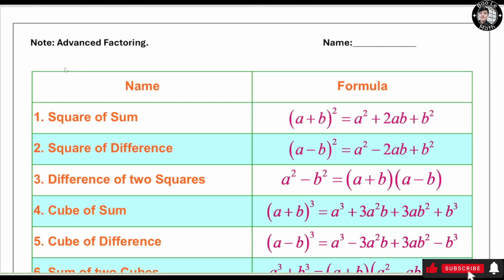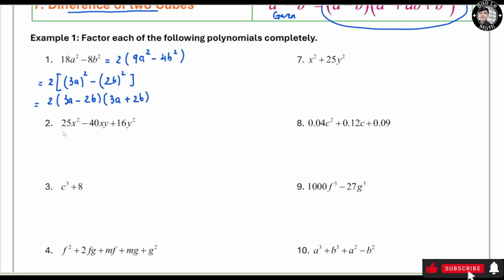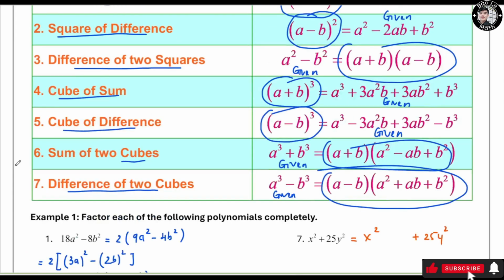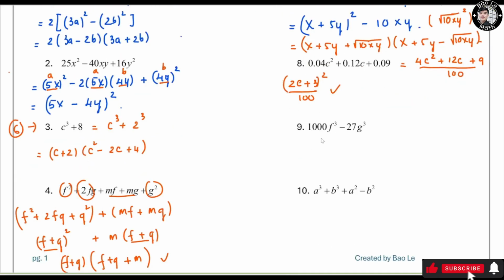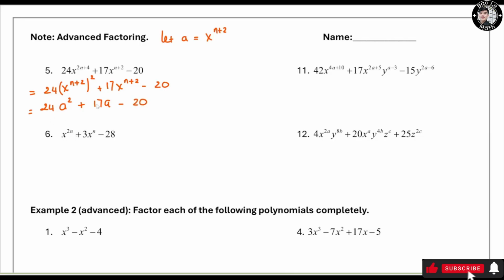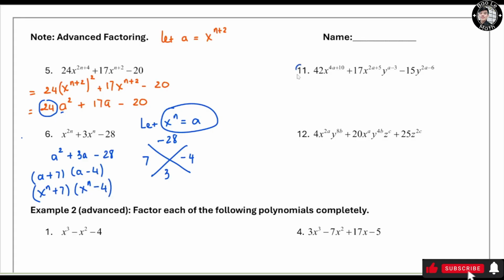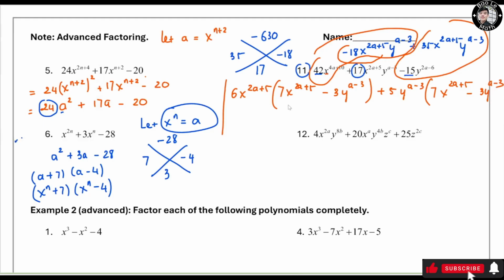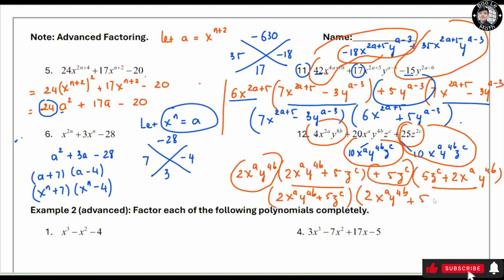Advanced Factoring Made Easy (Pre-AP & Honors Algebra 2)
Master advanced factoring techniques in Pre-AP Algebra 2 / Honors Algebra 2 with this clear, step-by-step lesson! Learn how to factor complex polynomials using methods like grouping, quadratic form, difference of squares, sum and difference of cubes, and factoring by substitution. This video is perfect for students preparing for tests, strengthening algebra skills, and building a strong foundation for higher-level math. Includes guided examples, common mistakes to avoid, and tips for recognizing which factoring strategy to use.